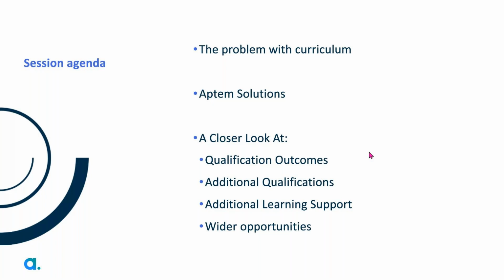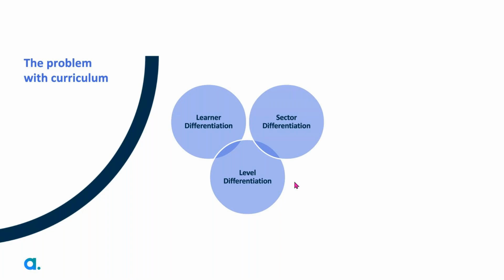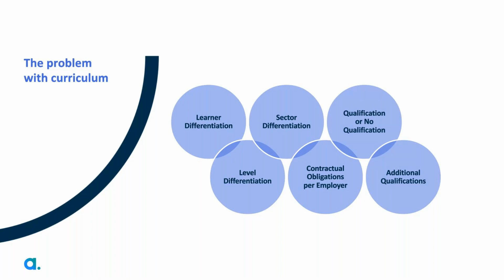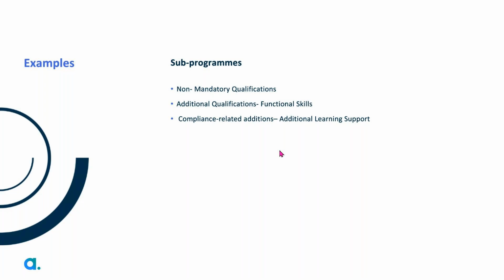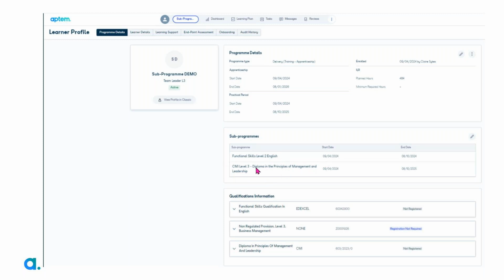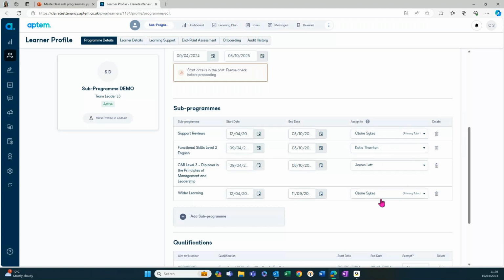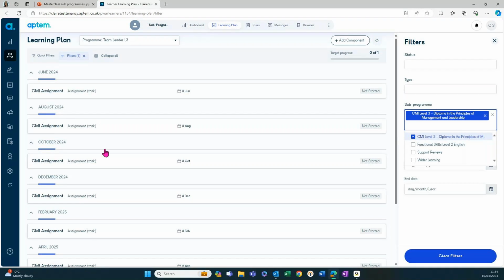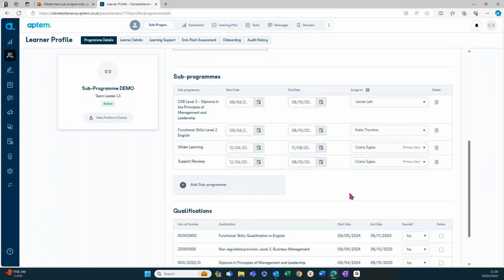Why sub-programmes in Aptem make such a difference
Sub-programmes make it easier for you to manage your programmes by reducing the time and effort required for administrative tasks.

They offer the ability to break out parts of your learning plan delivery. For example, Functional Skills or optional qualifications.

By creating sub-programmes for the elements of a learning plan that are not needed by every learner, it eliminates the need to have multiple versions of a programme for the same apprenticeship.

Find out more in this webinar masterclass.